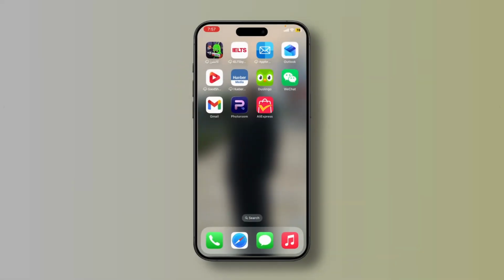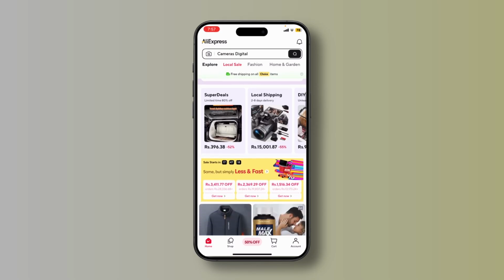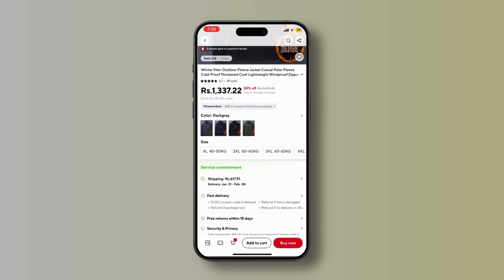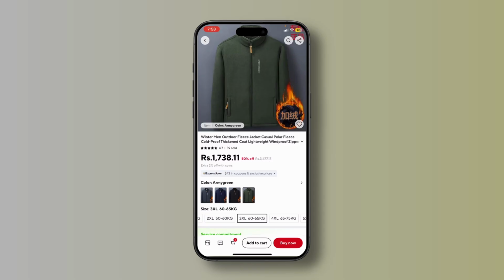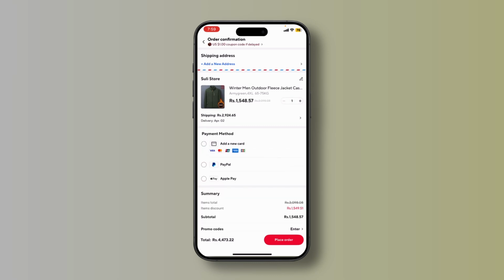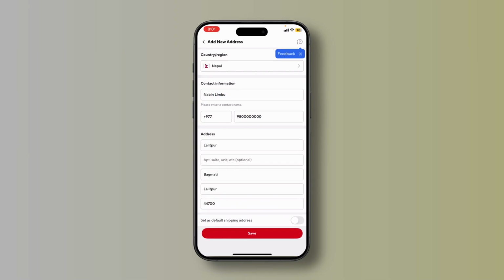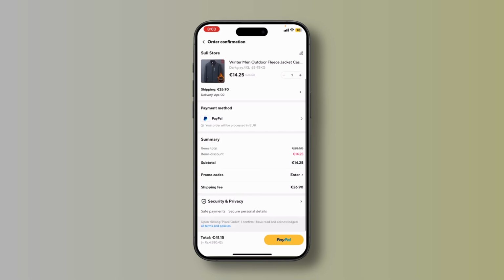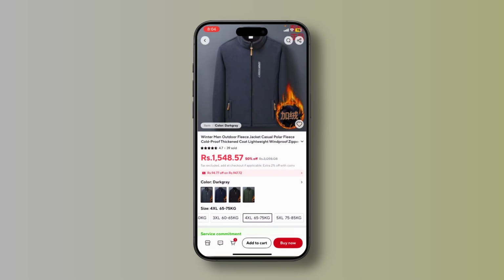How to Buy Products on AliExpress 2026?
Learn how to buy products on AliExpress step by step with this easy beginner’s shopping guide.

This tutorial covers searching for items, checking seller ratings, selecting variants, adding to cart, choosing shipping, and completing payment—so you can shop confidently and securely.

🛍️ Master the AliExpress buying process from search to order confirmation.
💬 What’s the first thing you plan to buy on AliExpress?